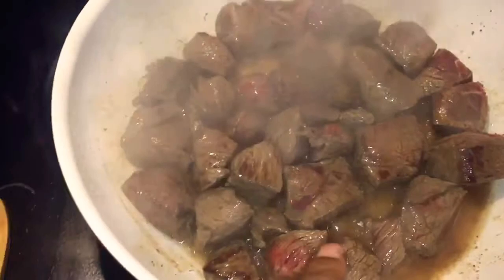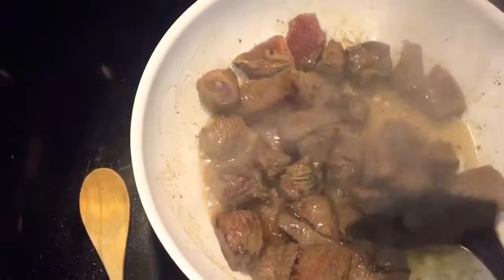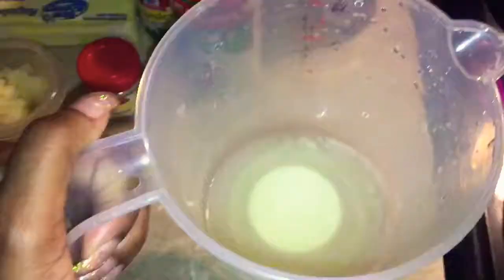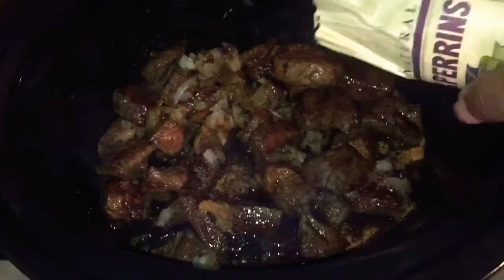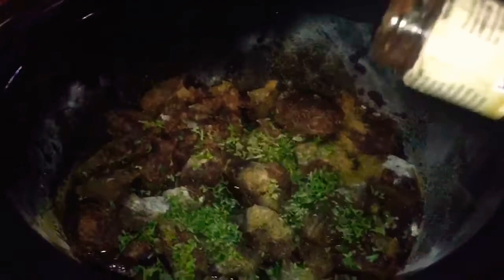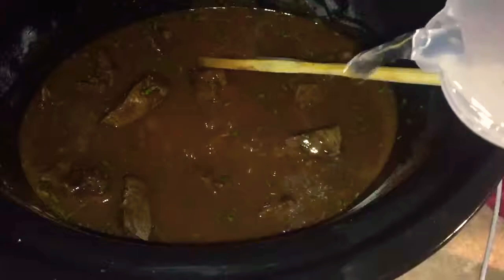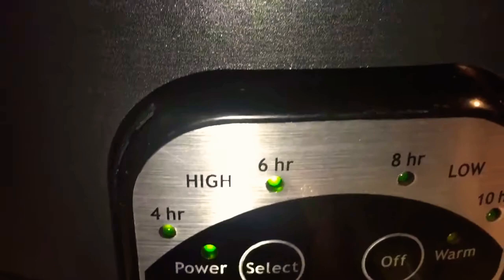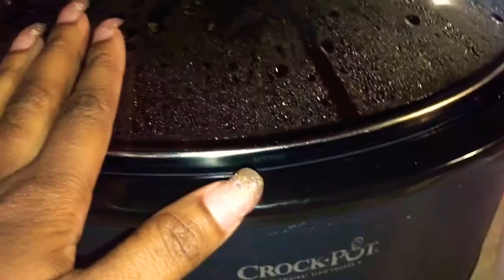Slow Cooked: Steak & Potatoes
This Tasty and Flavorful Dish was so easy to make with the Slow Cooker. If ur not fan of spicy food then then don’t put the white pepper and Creo seasoning. Add bout a tablespoon of the steak sauce. Then you should be fine. If you use can Potatoes make sure add them 30 mins to an hr before it’s done.If you end up making this let me know. How it turned out or if u made a video. Let me know so I can watch it. Enjoy 😉